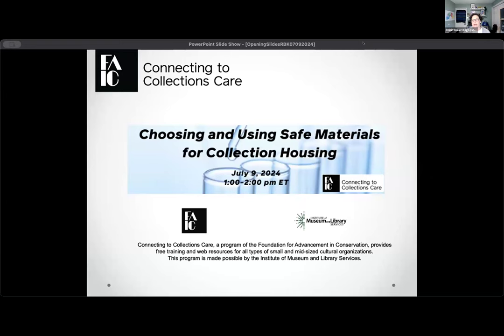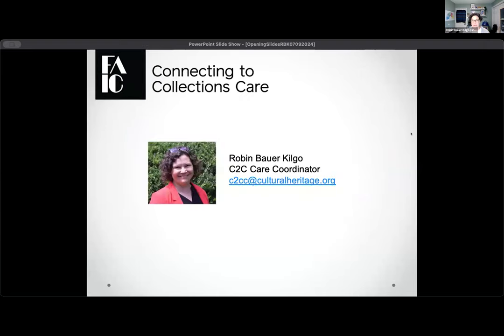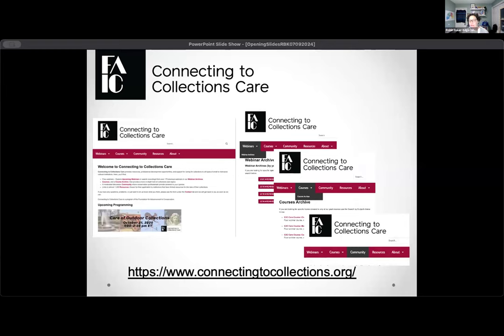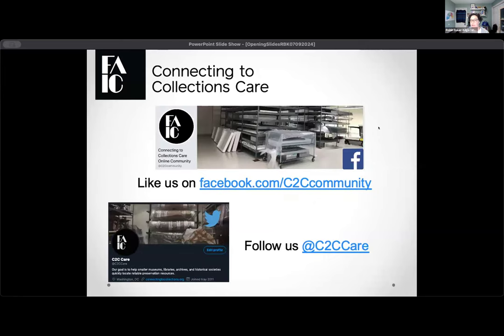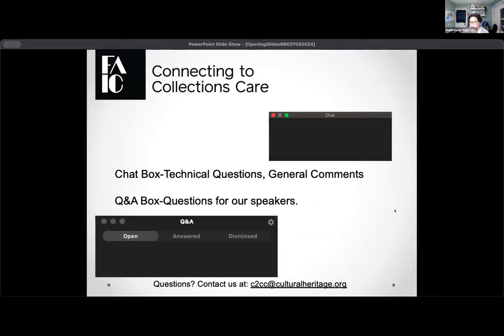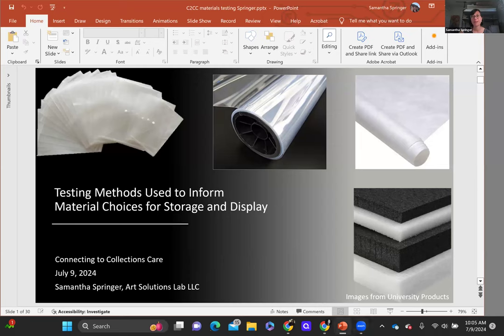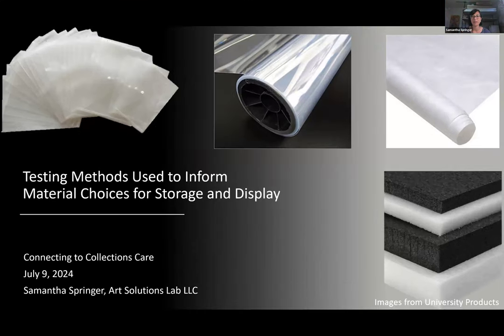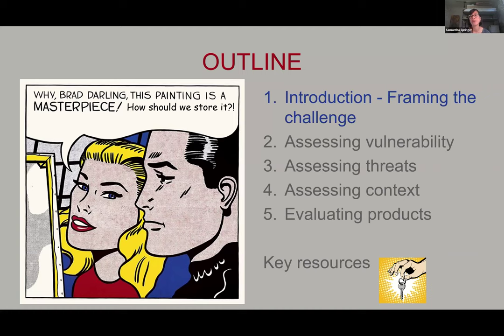C2C Care Choosing and Using Safe Materials for Collection Housing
Understanding how materials are assessed for suitability can help you make smart decisions about purchasing products. This webinar will review different testing methods used to vet materials for the storage, display, and transport of collection objects and how to understand the data the tests provide. Attendees will learn what it means when a material has passed an Oddy test, what kinds of test they can carry out themselves and where to find out if a material has been tested. Several easily available web resources that can help with storage organization, mount design and material choice will be introduced.

Presenter
Samantha Springer established Art Solutions Lab in 2020 in the Portland, Oregon area to provide preventive care and treatment services to regional arts and culture organizations, artists, and private collectors. Her practice grows from her MS attained at the Winterthur/University of Delaware Program in Art Conservation and work at institutions such as the Portland Art Museum, Cleveland Museum of Art, Field Museum of Chicago, and National Museum of the American Indian. Samantha has presented and published articles on various conservation topics and developed the Materials Testing Results Tables and Image Gallery of Damages on the AIC-Wiki. Samantha is a Fellow and Professional Member of AIC and currently serves as AIC Board Director of Committees and Networks.